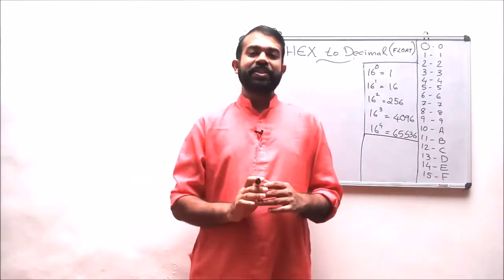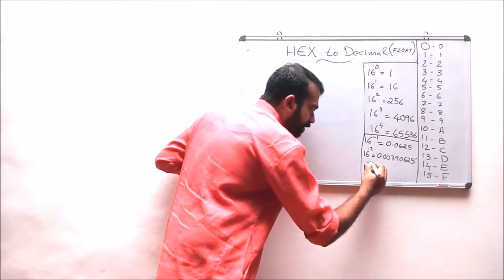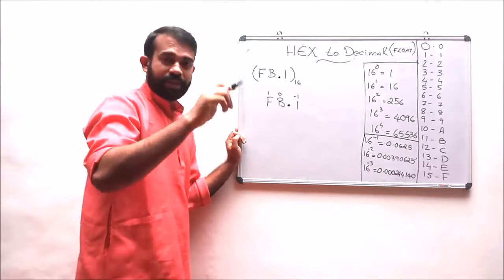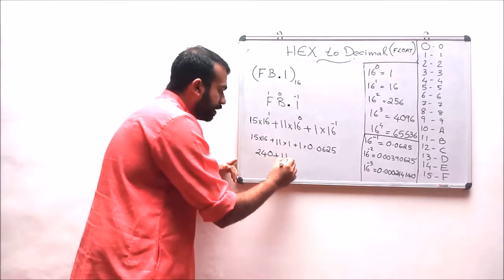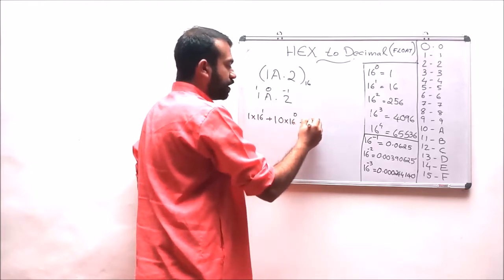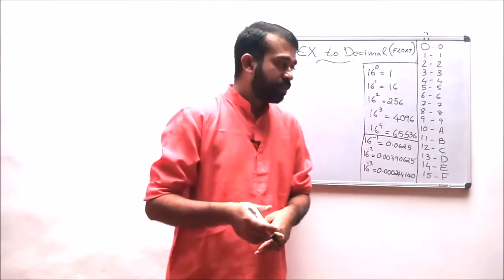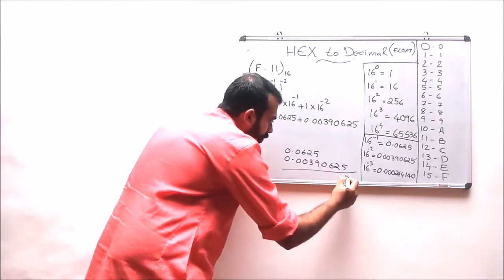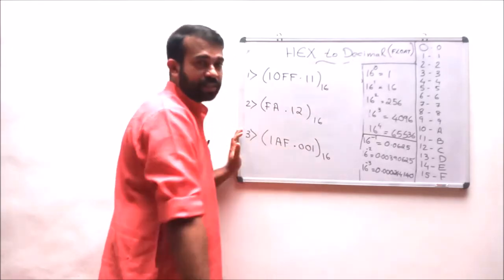DIGITAL ELECTRONICS – LECTURE 18 – HEXADECIMAL TO DECIMAL CONVERSION (FRACTIONAL) - BCA SEM1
Hex is a base 16 number and decimal is a base 10 number. We need to know the decimal equivalent of every hex number digit. See below of the page to check the hex to decimal chart.
Here are the steps to convert hex to decimal:
•  Get the decimal equivalent of hex from table.
•  Multiply every digit with 16 power of digit location.
•   Sum all the multipliers.